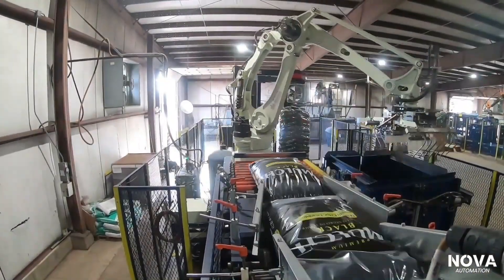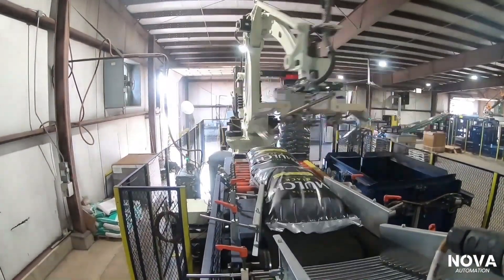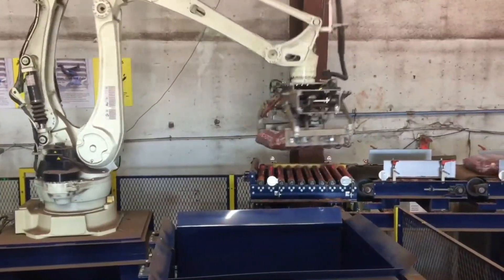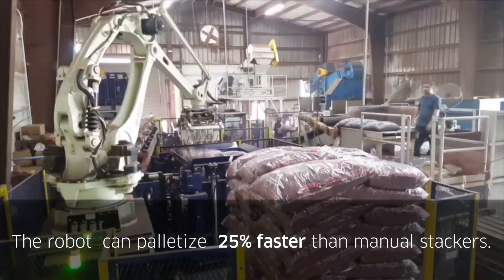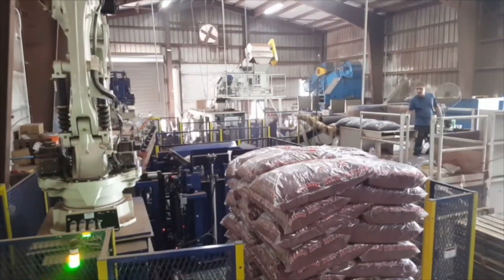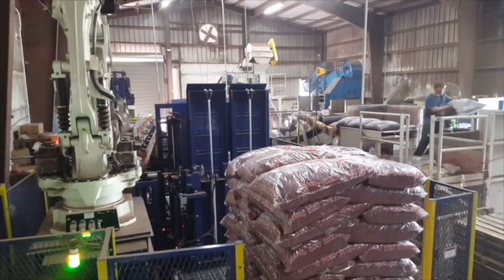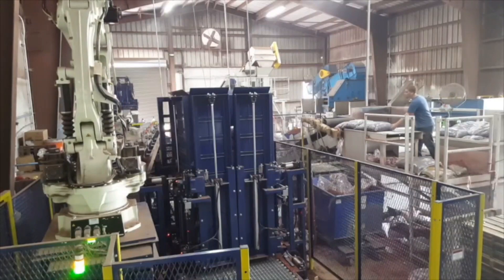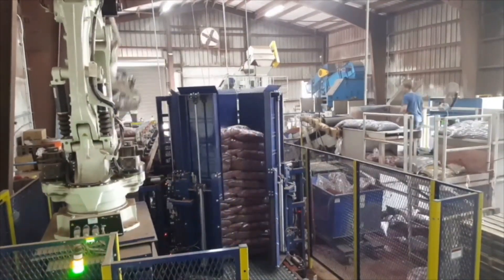Why I Automate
Learn how Kawasaki integrator NOVA Automation streamlined a complex end-of-line process using a Kawasaki CP series palletizer.